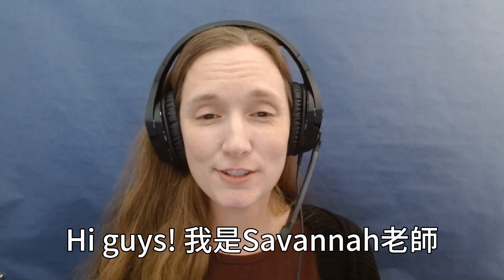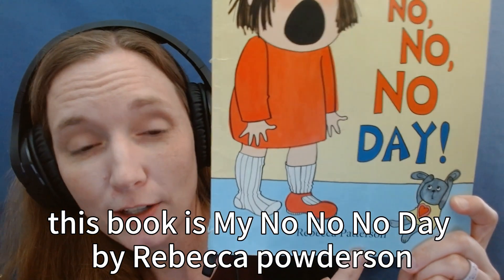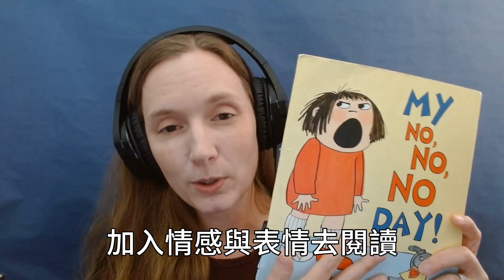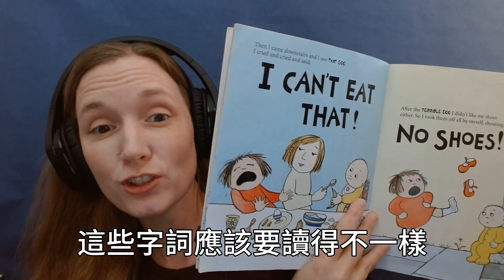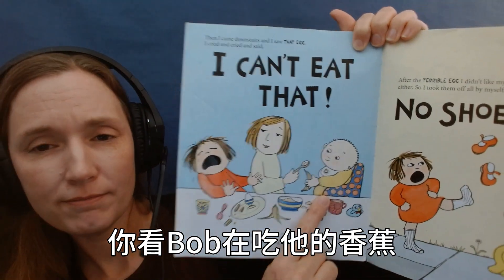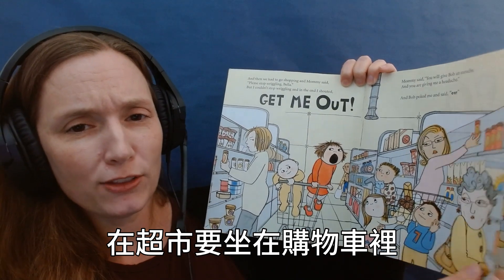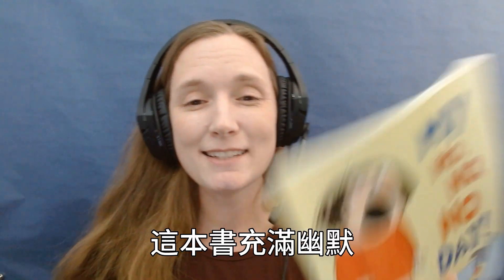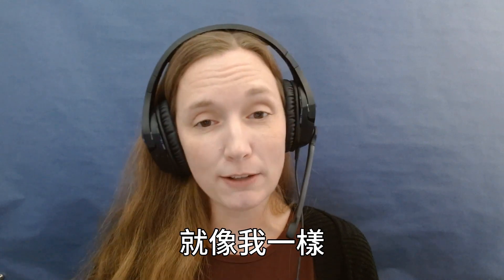My No No No Day Book Recommendation